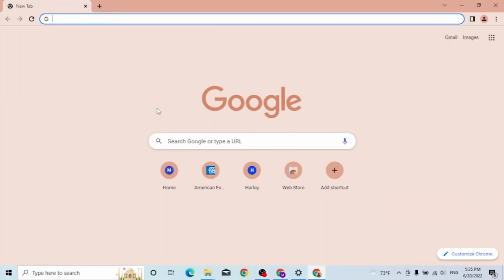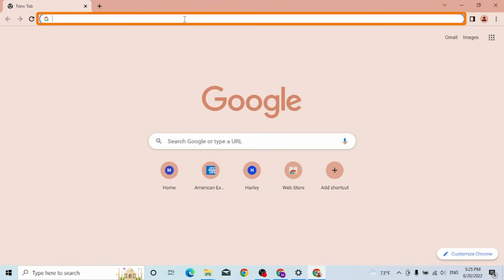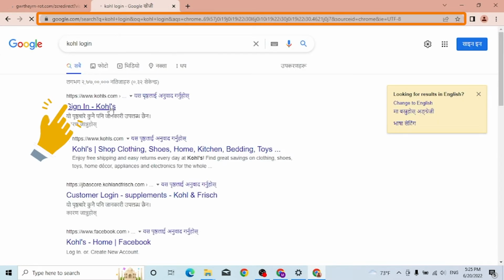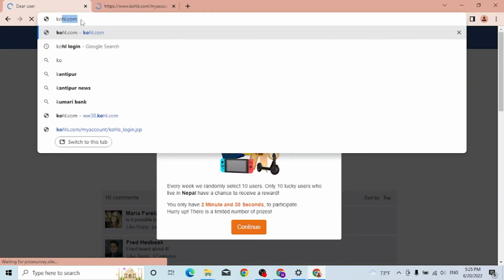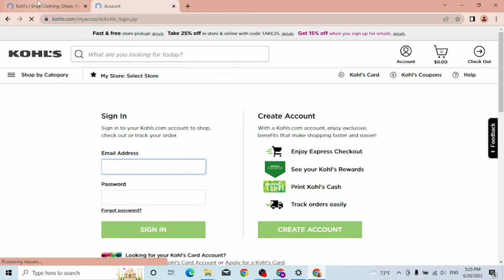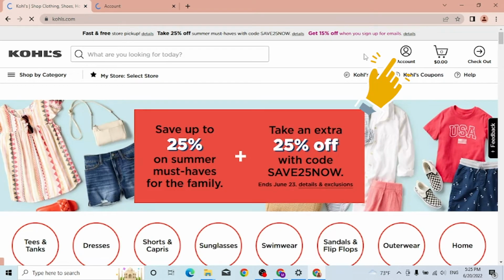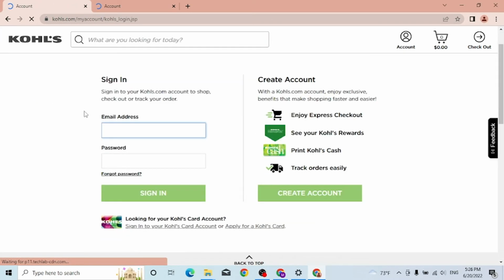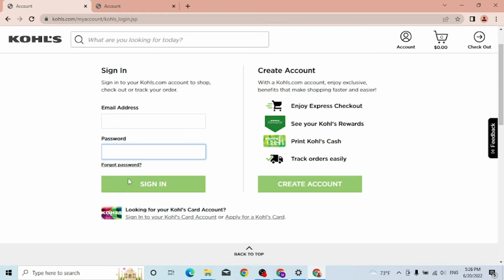How to Login To Kohl's Credit Card Account? Kohl's Credit Card Account Sign in at kohls.com Online